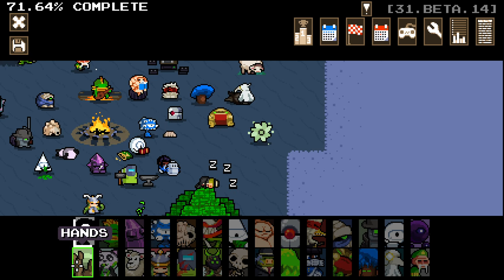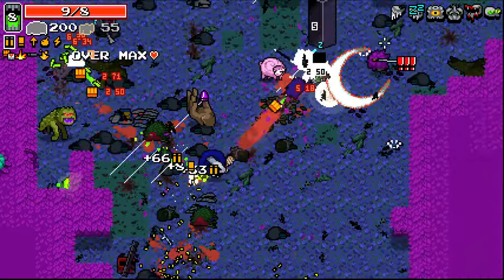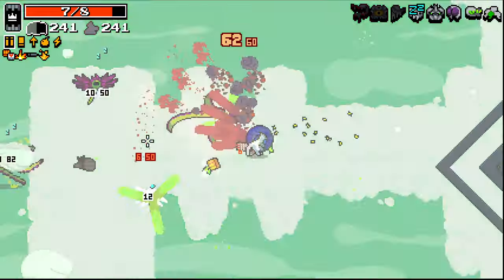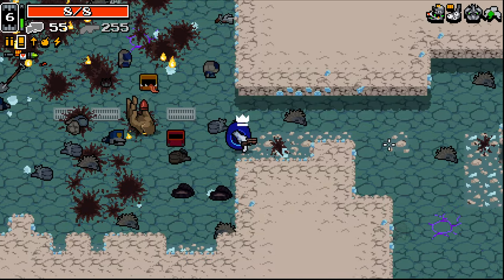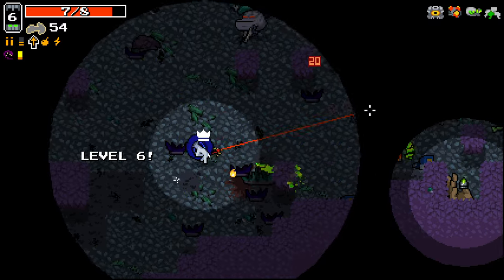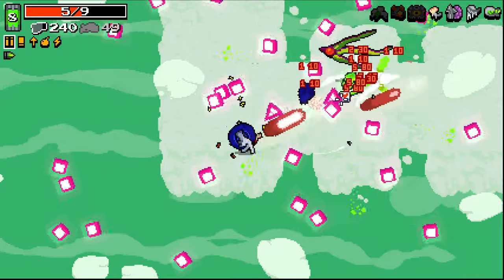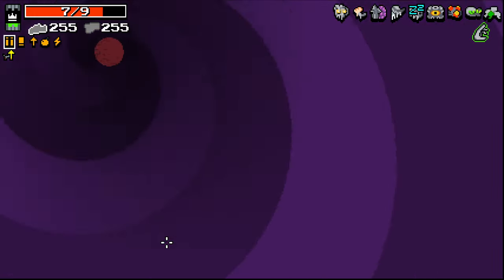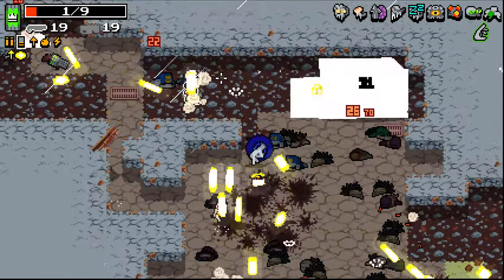Hand DESTROYS All in Nuclear Throne Ultra Mod!!